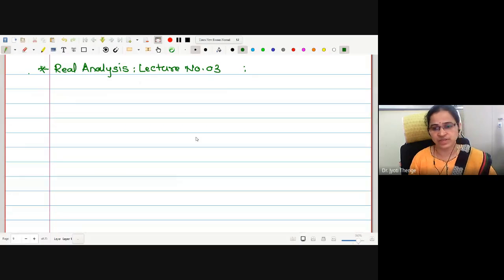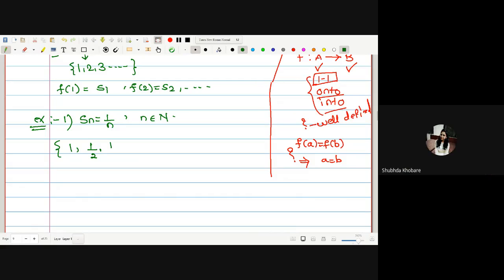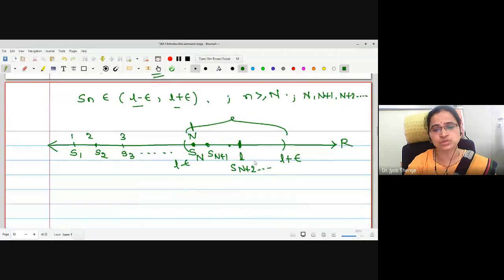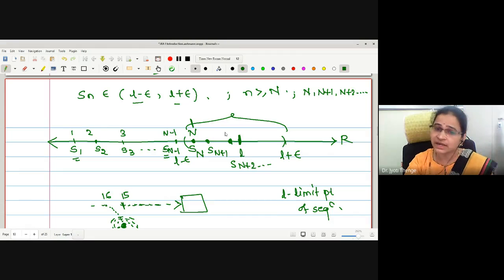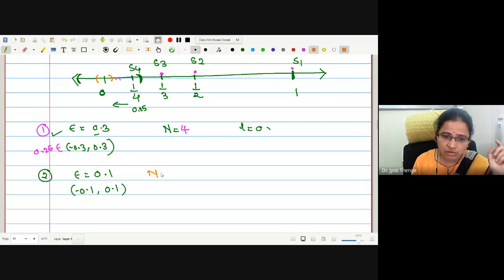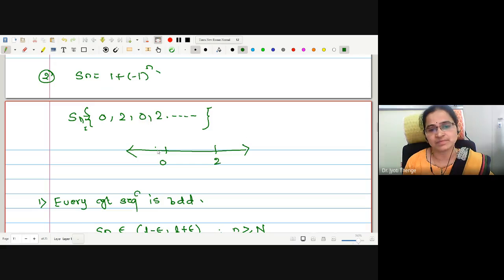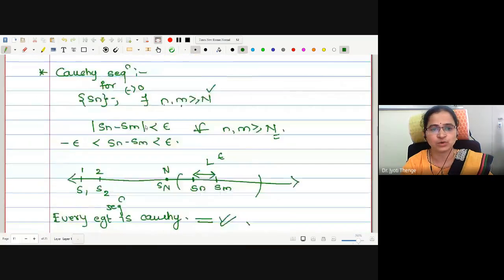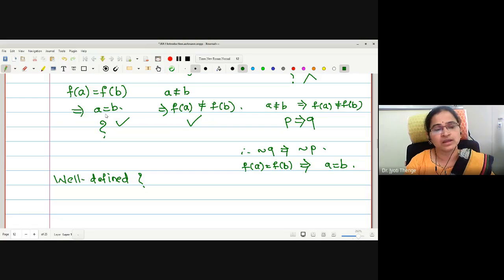Real Analysis I Lecture No. 3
Sequence, bounded sequence, convergence of sequence, fuunction